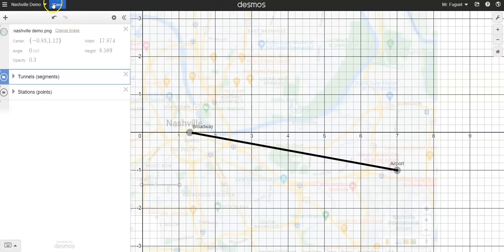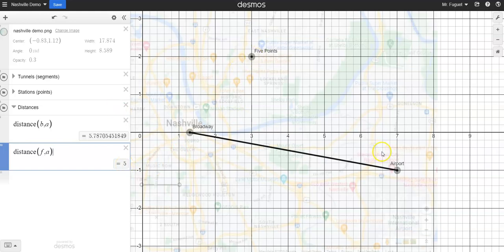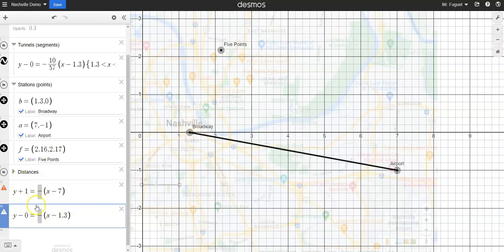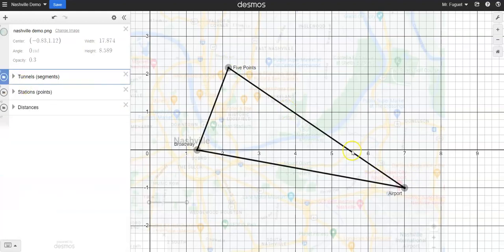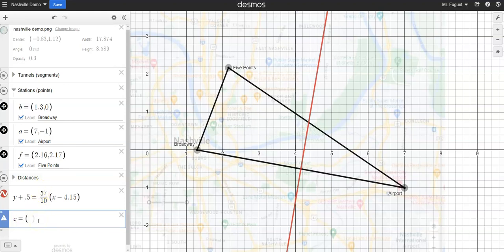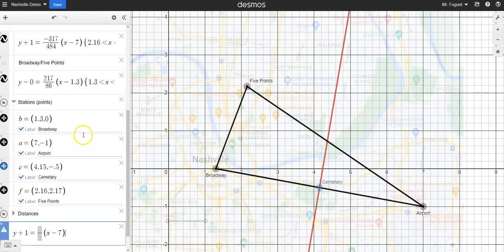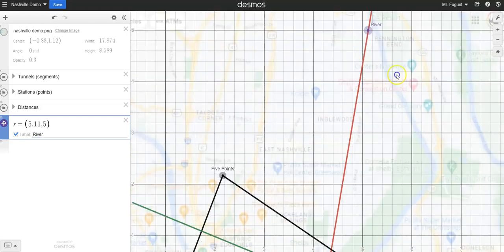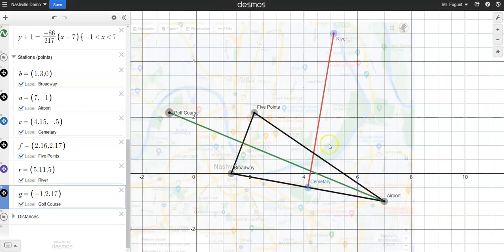Coordinate Geo Project Part 2